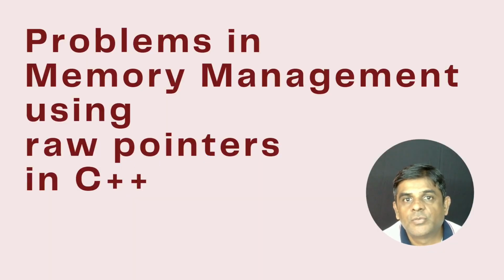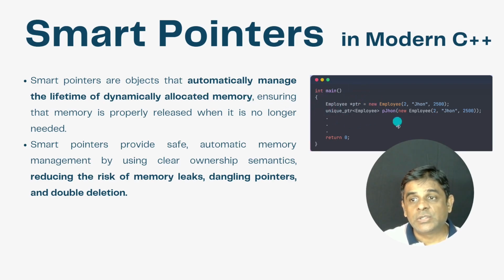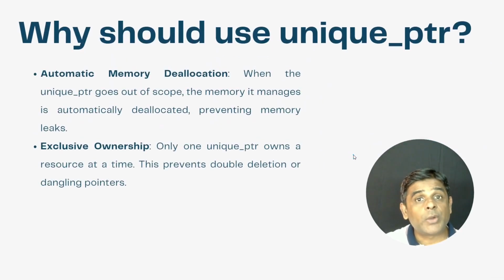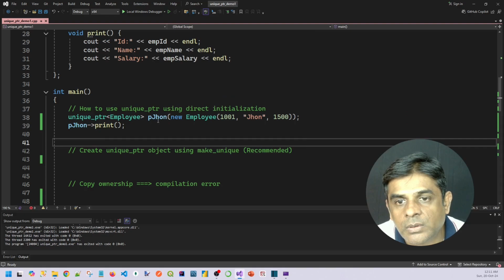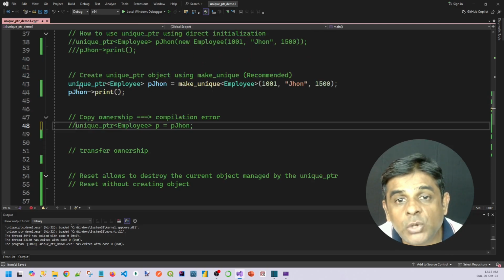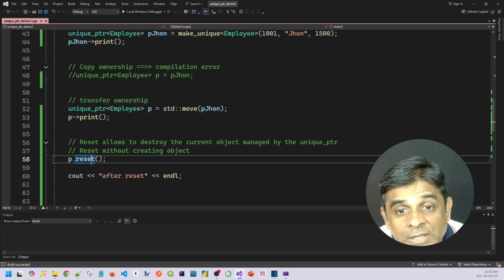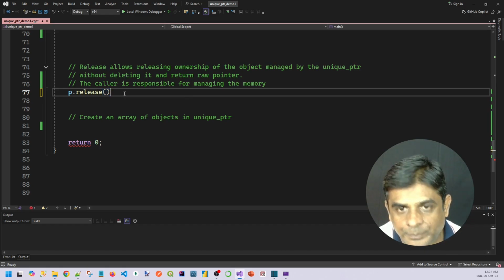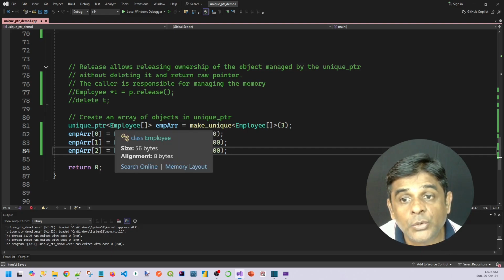Say Goodbye to Raw Pointers! Master unique pointer in C++ | Smitesh Tamboli | C++ Tutorials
Say Goodbye to Raw Pointers! Master unique pointer in C++

In this video, we dive deep into unique_ptr, a smart pointer in C++ that offers automatic and safe memory management. Learn how unique_ptr addresses the common issues with raw pointers and explore its key features. We'll cover the following topics:

- The drawbacks of raw pointers and how unique_ptr solves them
- How to create and use unique_ptr effectively
- Verifying single ownership and understanding its benefits
- Transferring ownership between pointers
- Resetting a unique_ptr and initializing new objects
- Releasing a pointer safely
- Creating and managing arrays using unique_ptr

Whether you're new to smart pointers or want to strengthen your modern C++ skills, this video will guide you through the essentials of unique_ptr with clear explanations and practical examples.